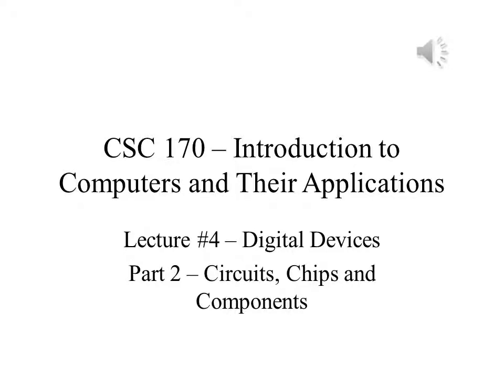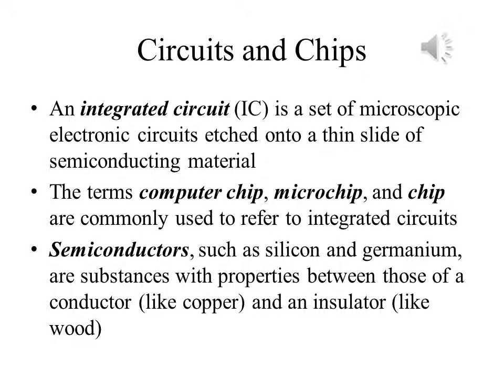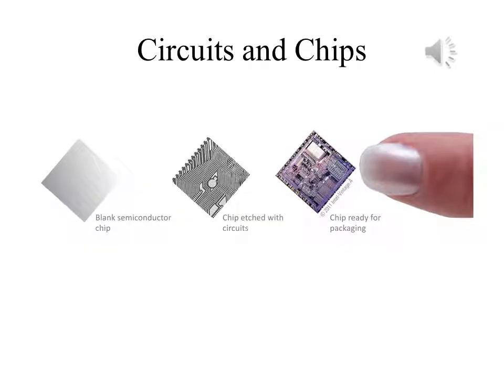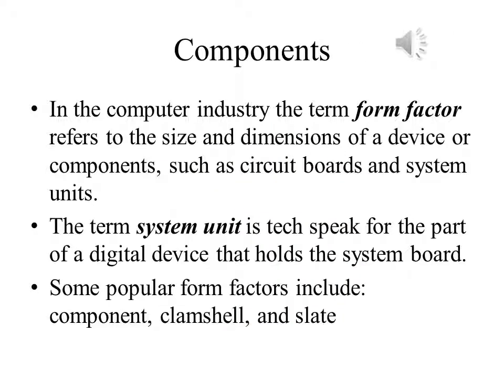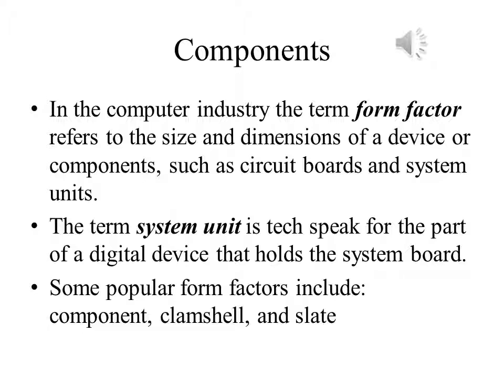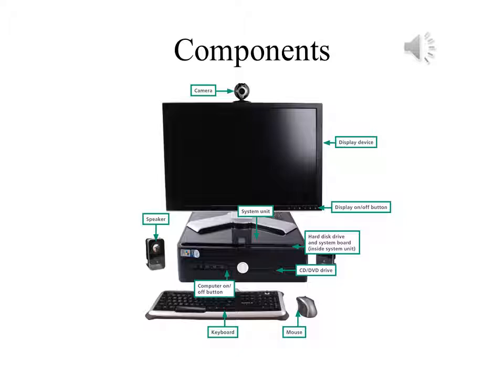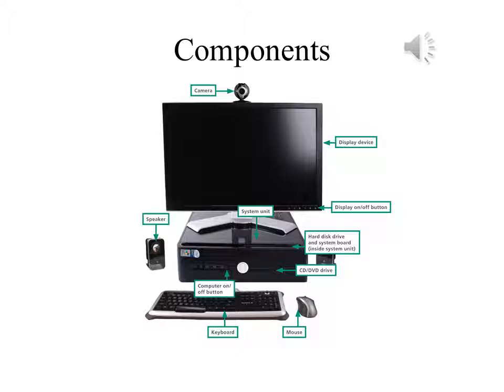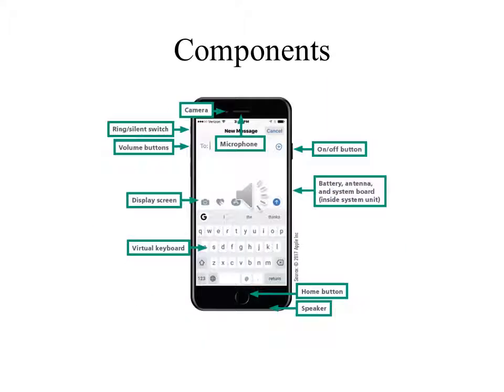Introduction to Computers and Their Applications Lecture 4 Part 2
Digital Devices: Circuits, Chips and Components